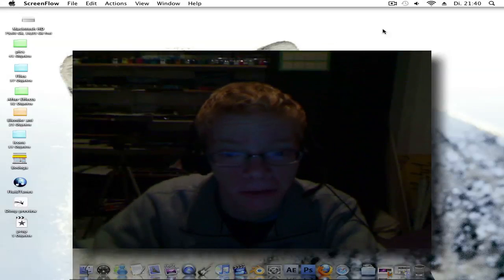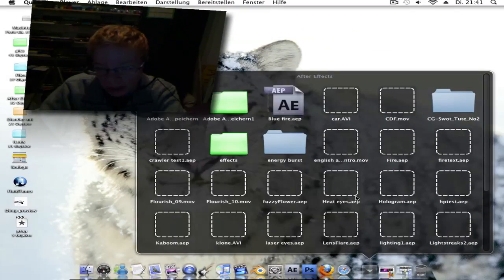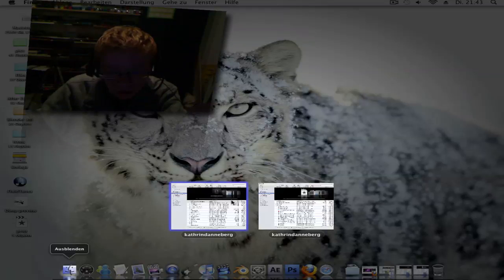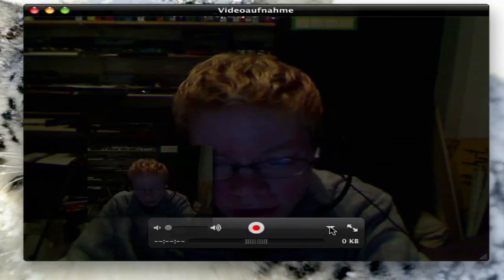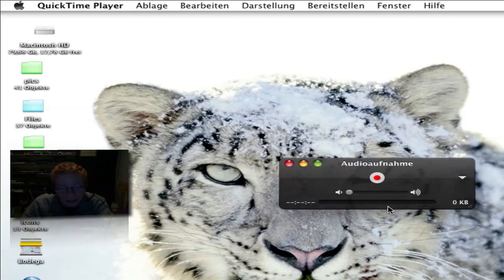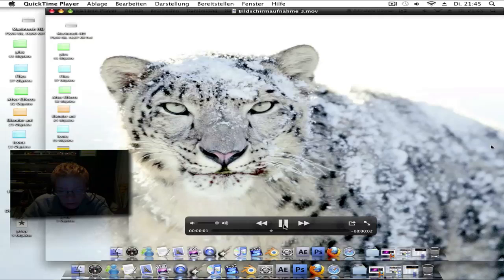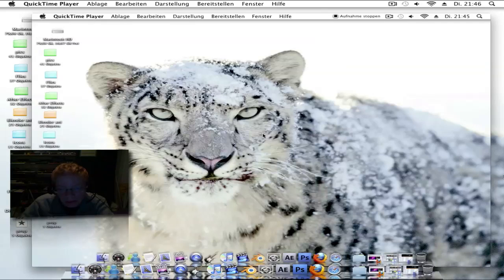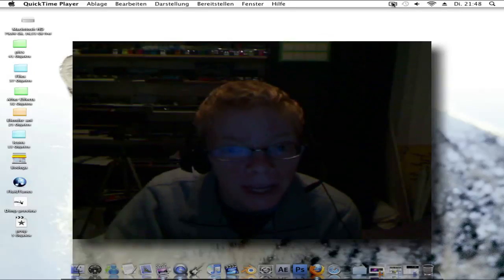Basic of Snow Leopard (New Features)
Thats my basic Video about the new Features from snow Leopard.